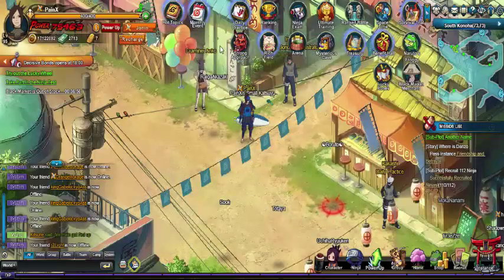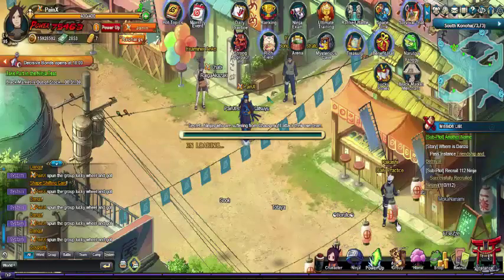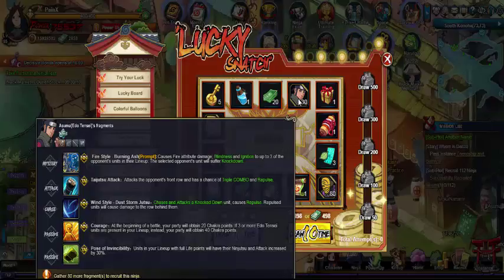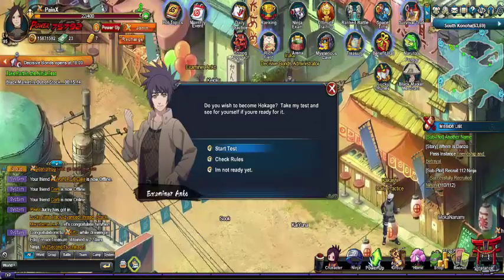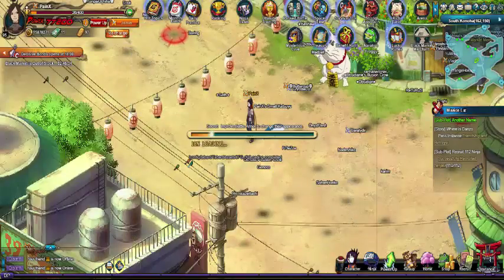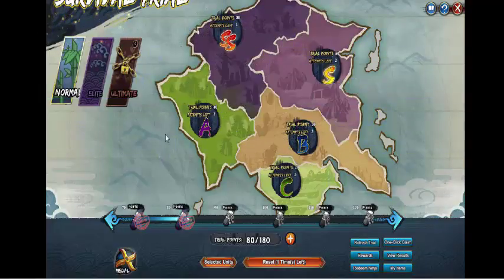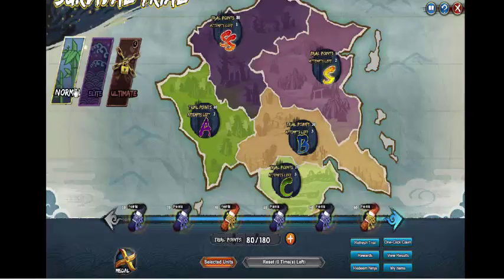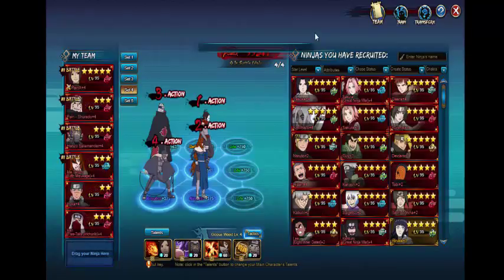Naruto Online Gameplay 346 - 82k power & 4.0 is here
Server 1 Naruto (NY)
I record with Camtasia